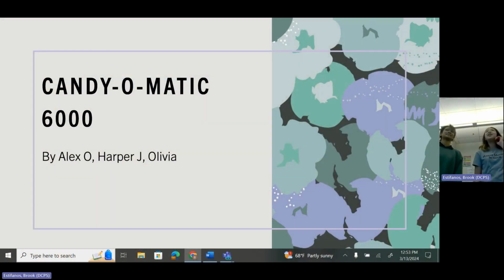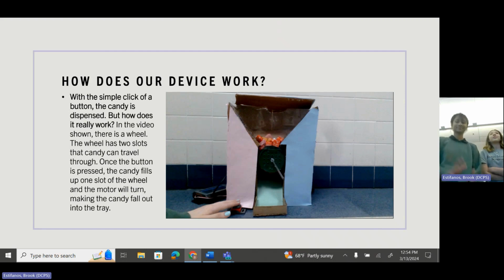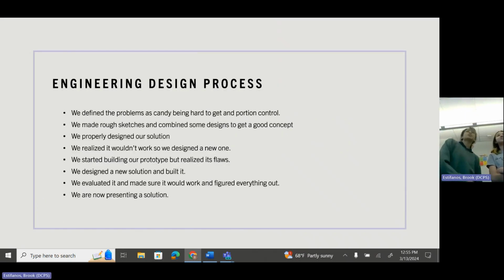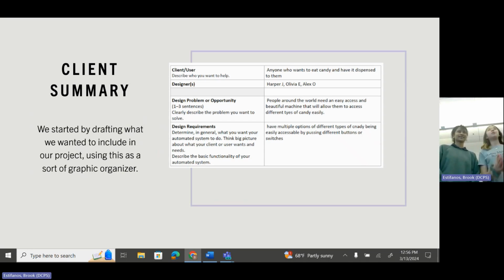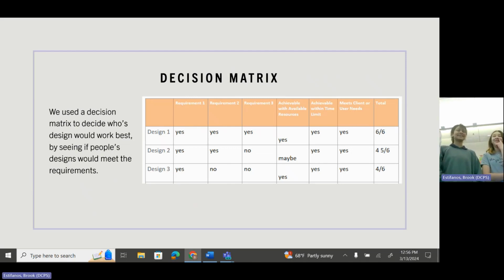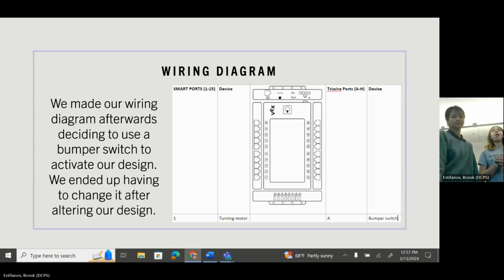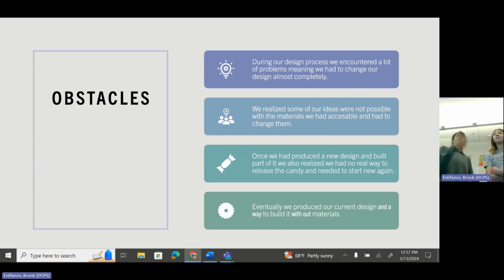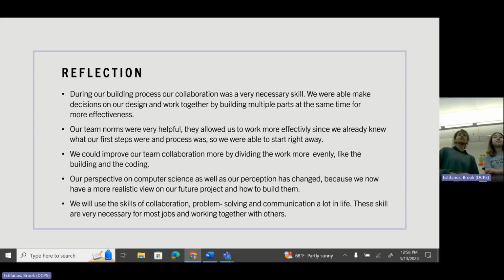The Candiomatic 6000 by Olivia, Alessandra, and Harper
Hardy MS Automation and Robotics class: Unit 3 Project Presentations - Show Your Skills